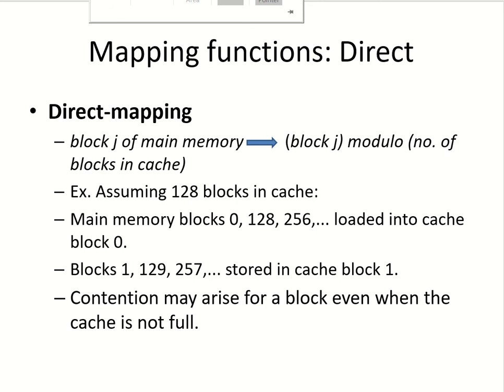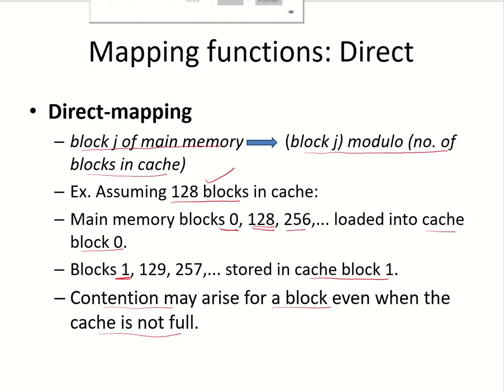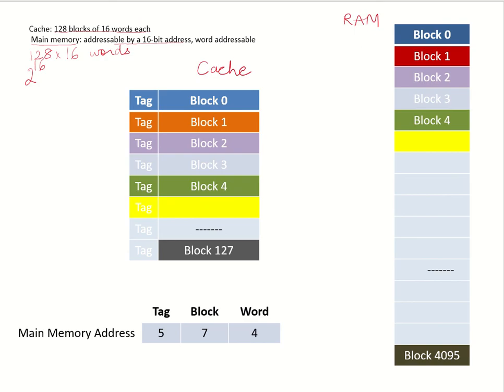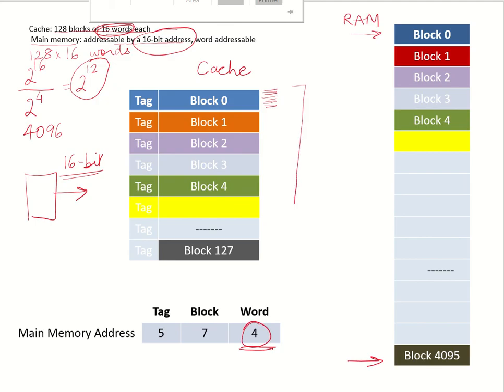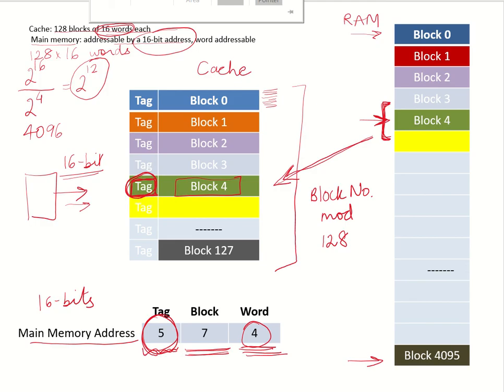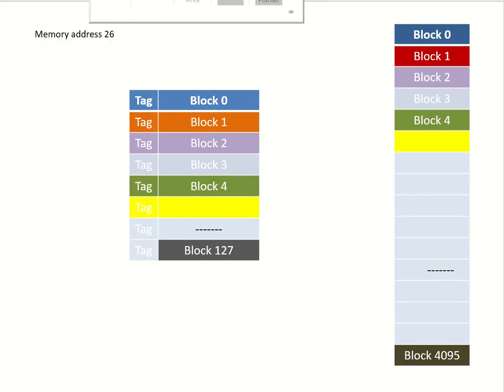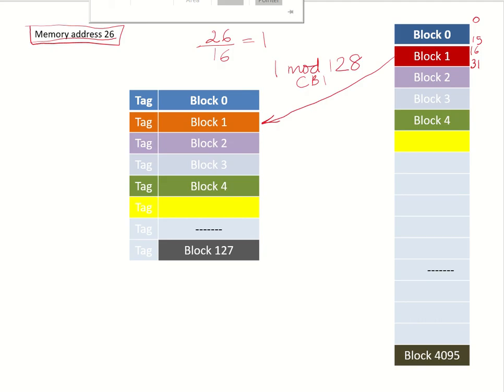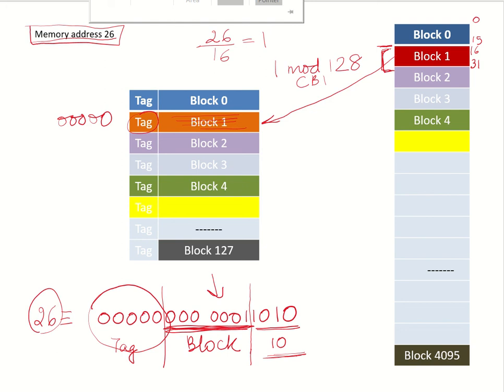CO49a - Memory to cache - Direct Mapping